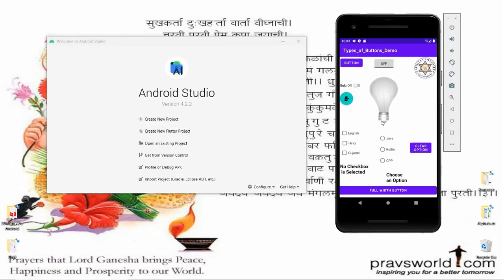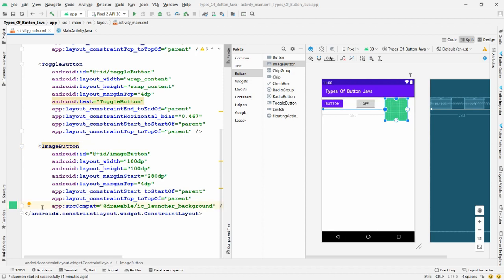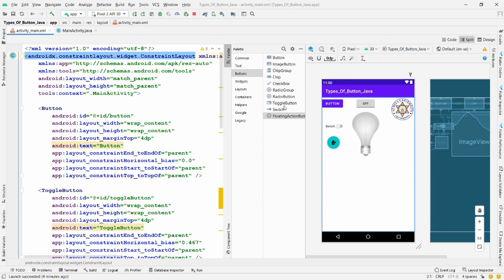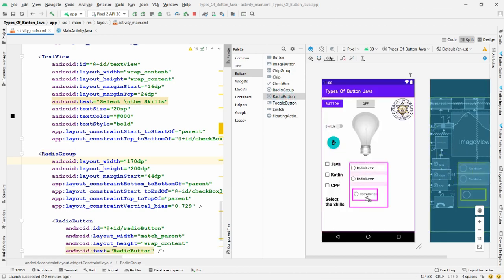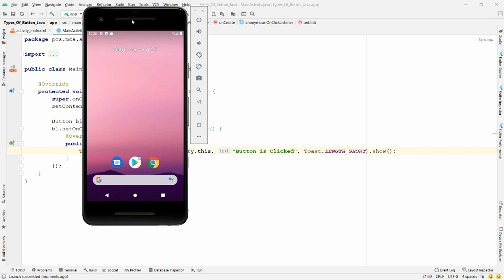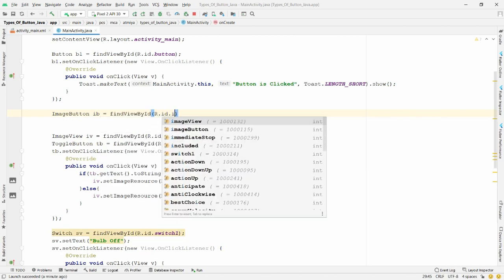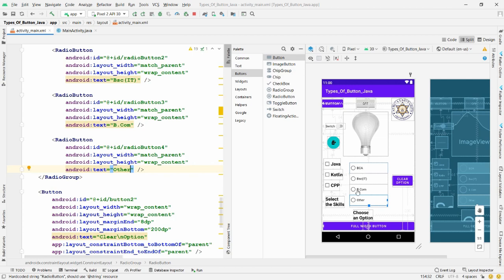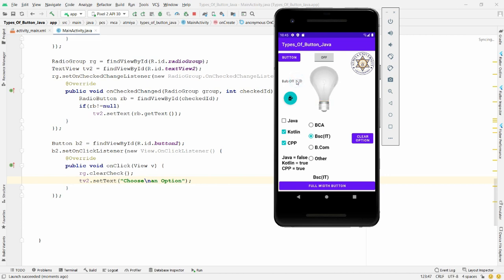Android Java - Button, ImageButton, Toggle, Switch, Floating, Checkbox, Radio - Constraint Layout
This video demonstrates the practical concept of types of buttons in android java.
Following widgets of Android explained in this video practically.
Button, ToggleButton, ImageButton, Switch, FloatingActionButton, RadioButton, RadioGroup, CheckBox, TextView

Constraint Layout explained practically in this video